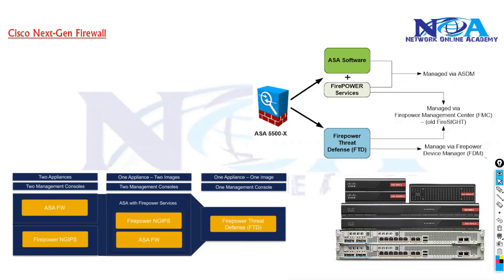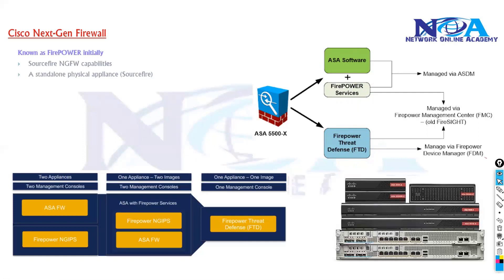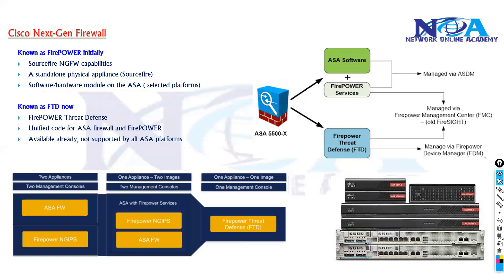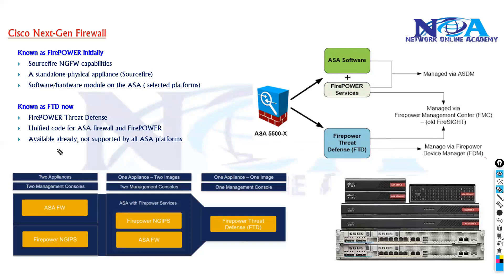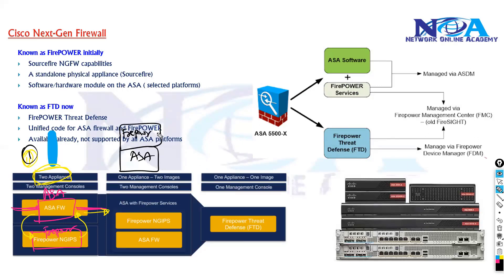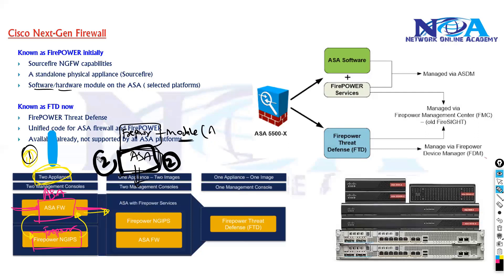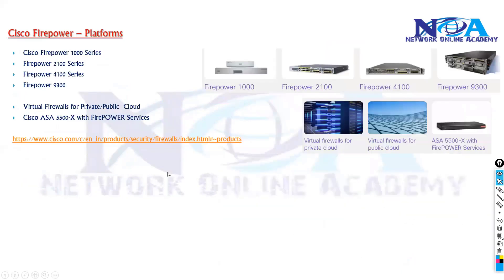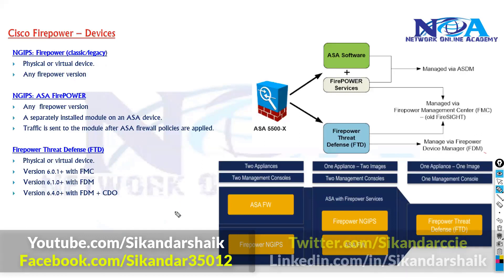"Exploring Cisco Firepower Devices: Enhancing Network Security Solutions"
In today's evolving cybersecurity landscape, protecting networks from advanced threats is more important than ever. In this video, we take a deep dive into Cisco Firepower Devices, powerful security solutions designed to safeguard your network from cyberattacks.

What You’ll Learn in This Video:
✔ Introduction to Cisco Firepower Devices
✔ Key Features and Capabilities of Firepower NGFW (Next-Generation Firewall)
✔ Understanding Cisco Firepower Threat Defense (FTD)
✔ How Firepower Devices Enhance Network Security
✔ Firepower Management Center (FMC) Overview
✔ Benefits of Advanced Threat Protection & IPS (Intrusion Prevention System)
✔ Real-World Use Cases and Deployment Scenarios

Cisco Firepower combines next-generation firewall (NGFW) features with threat intelligence to provide comprehensive security for enterprises and organizations. It helps network professionals improve visibility, control, and response to modern cyber threats.

Whether you are an IT security professional, network engineer, or cybersecurity enthusiast, understanding how Cisco Firepower works will give you the knowledge and skills needed to protect modern networks from cyber threats. This video breaks down the architecture, configuration options, and real-world applications of Firepower devices.

🔹 Cybersecurity Professionals & Network Engineers
🔹 IT Administrators Managing Enterprise Security
🔹 Cisco Security Certification Aspirants
🔹 Anyone Interested in Learning Network Security Solutions